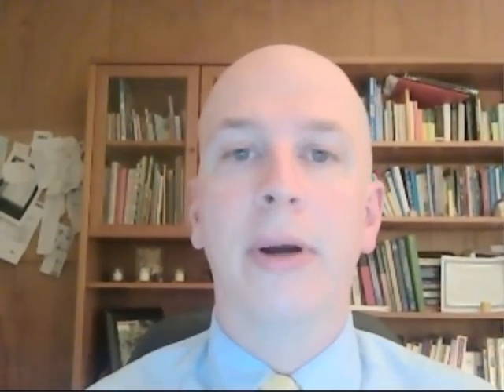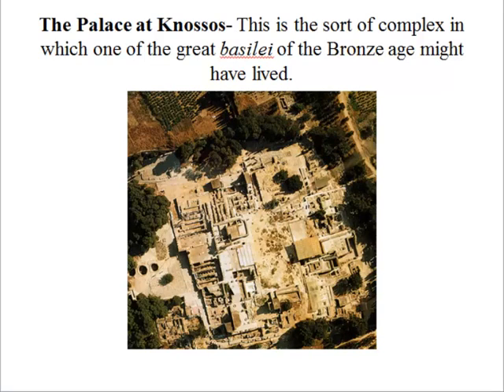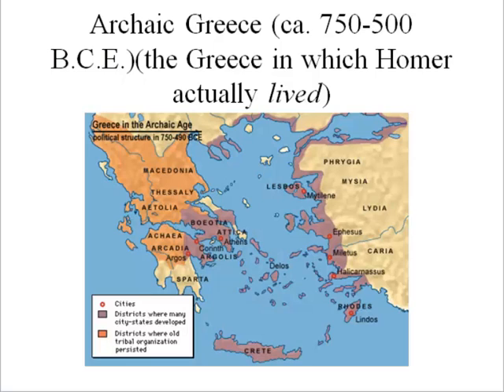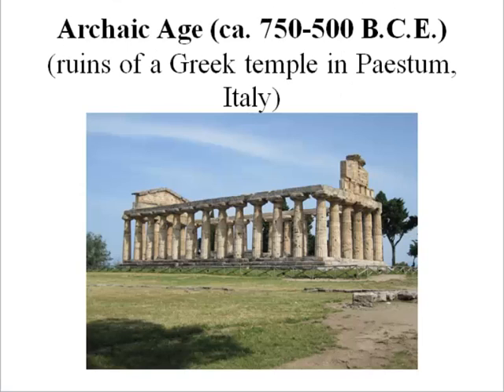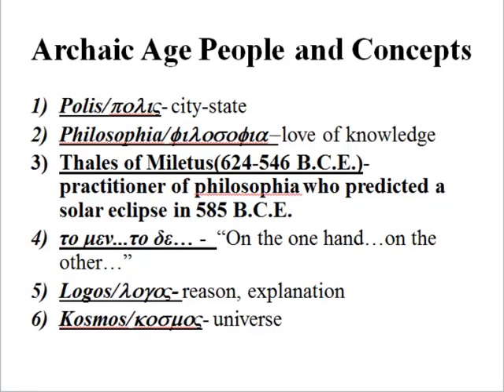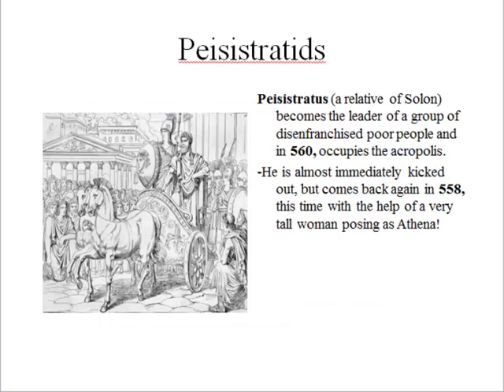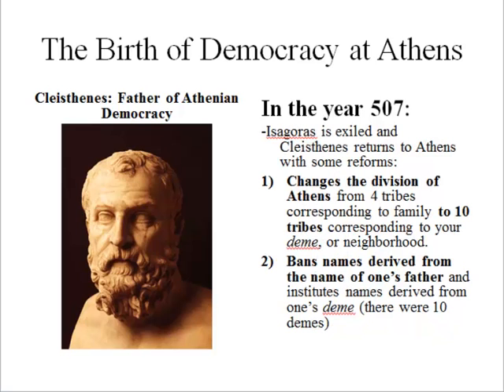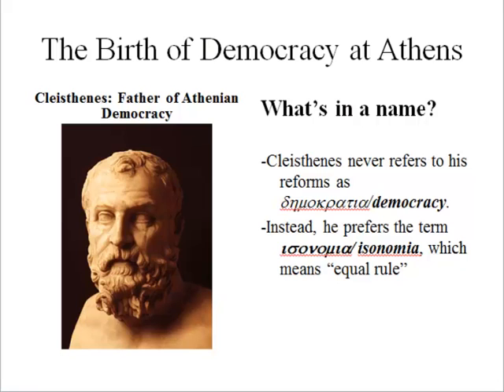22) The Archaic Age and the Rise of Democracy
This video takes us from the end of the Bronze Age to the time in which democratic reforms were made in Athens